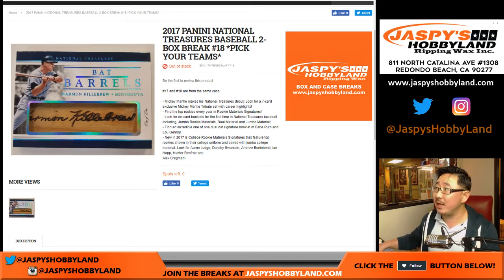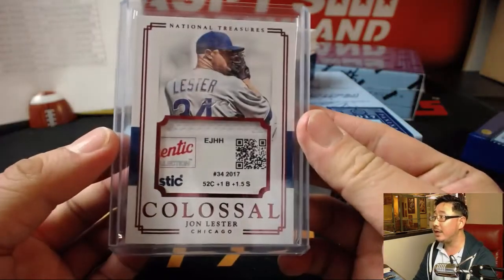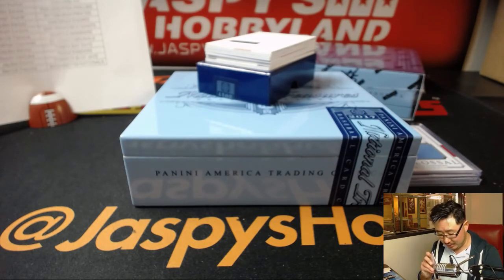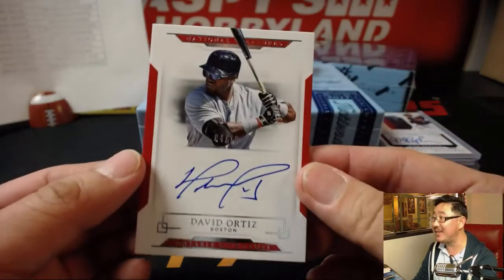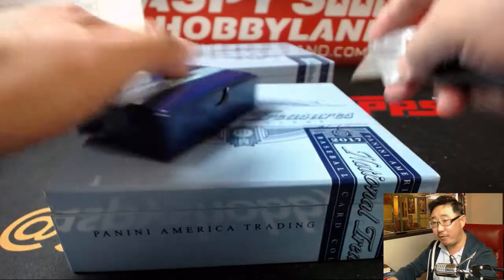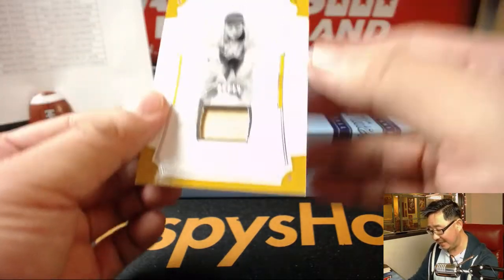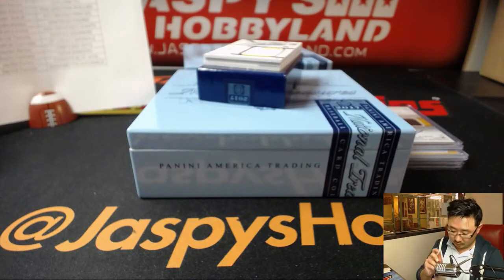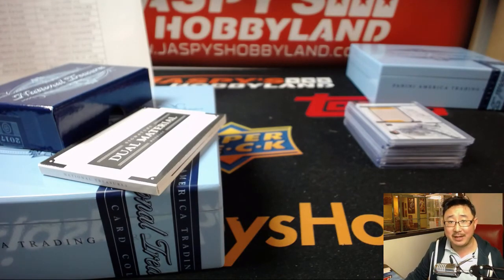We., 01/31/18 [2Box (1/2) PYT] #18 - 2017 Panini NATIONAL TREASURES Baseball (MLB)